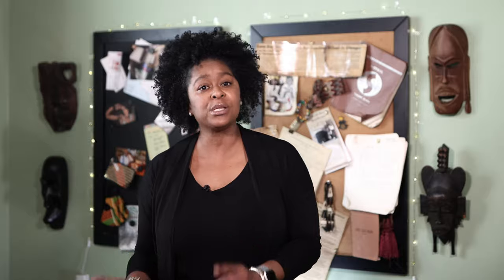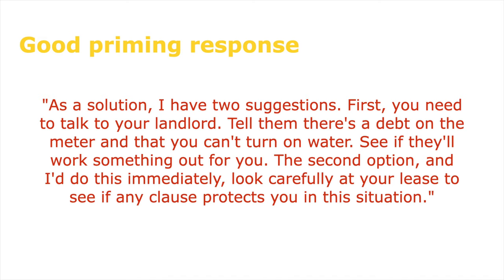How to Use Psychological Priming to Get Customers to Accept Your Word As Final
Use psychology to get angry customers to back down and accept your word as final.

This lesson is from my De-escalation Academy.